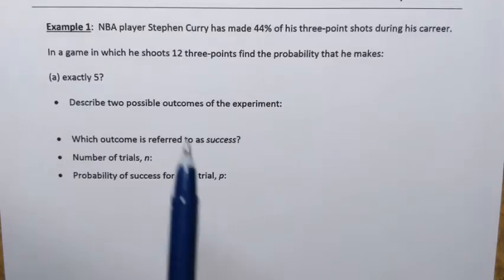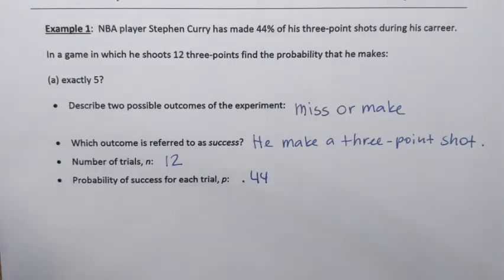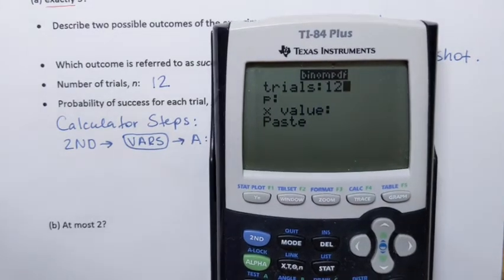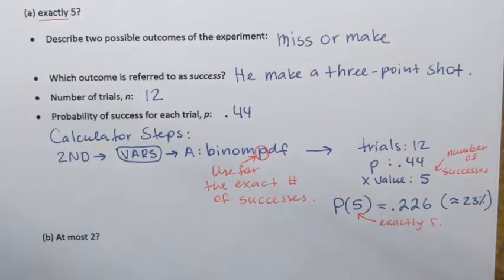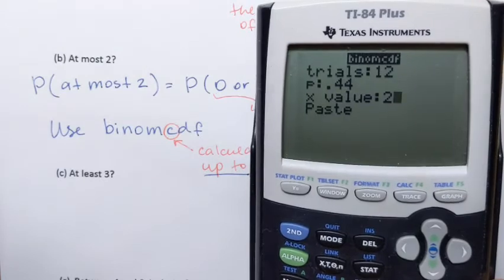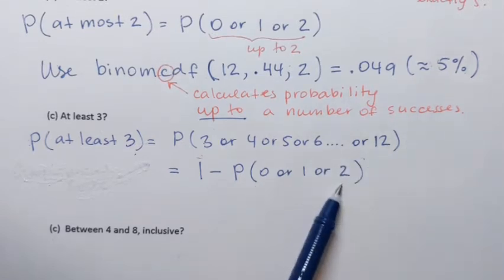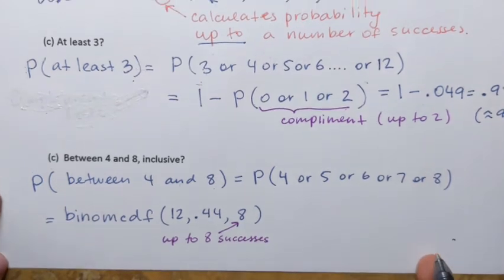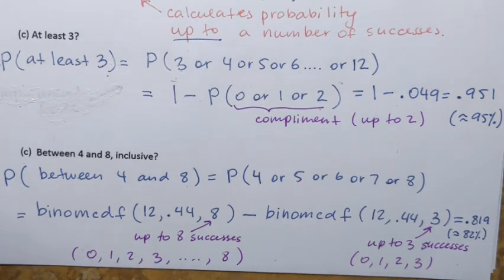The Binomial Probability Distribution. Example 1.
The Binomial Probability Distribution. Example. TI 83/84 Plus. NBA player Stephen Curry has made 44% of his three-point shots during his carreer. In a game in which he shoots 12 three-points find the probability that he makes a certain number.